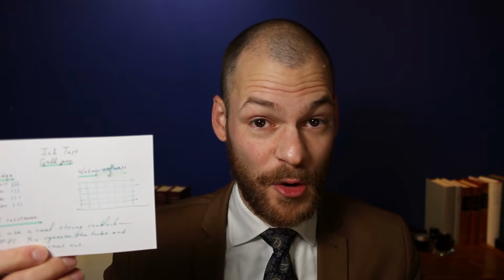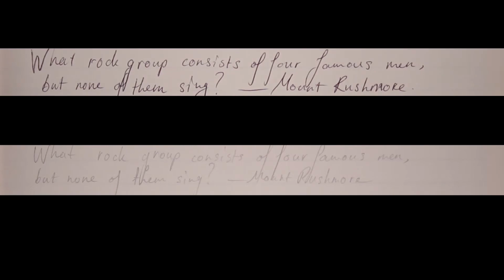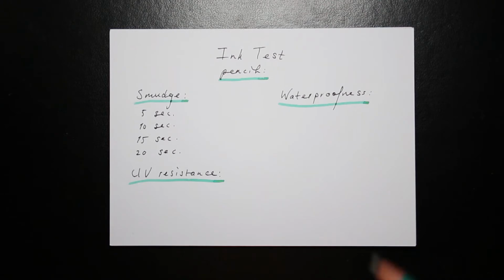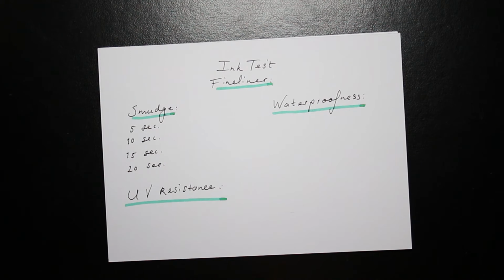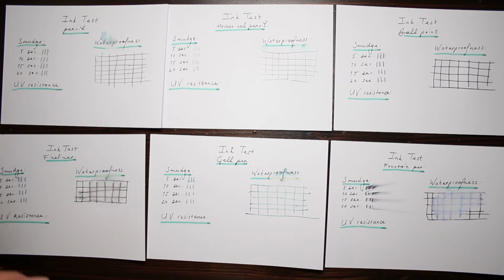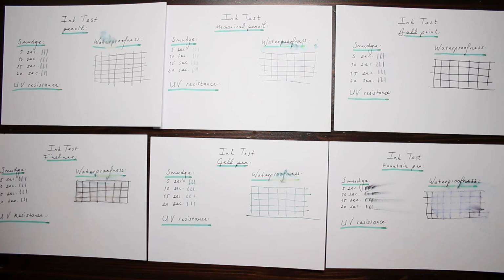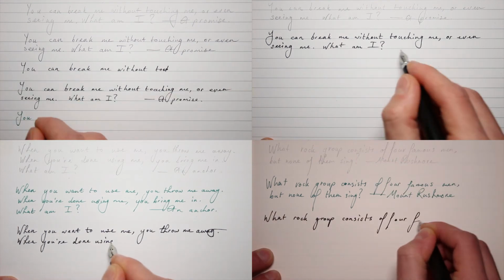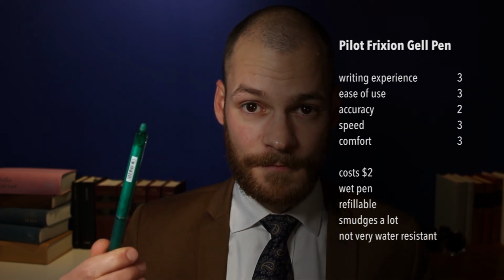Ultimate Pen Test: 6 Different Pen Types Compared - Best Pen for Writing under $5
If you have $3 to spend, which type of pen gives you the best bang for your buck?
In this video we compare 6 common pen types to end the discussion once and for all. I test them side by side to see which one is the fastest, most accurate, most durable and reliable, and most comfortable. I've tested these pens extensively and can honestly say there is a clear winner - for me, that is...

We take a look at:
- (mechanical) pencils
- ballpoint pens
- fineliner (or technical pen)
- gell pens
- fountain pens